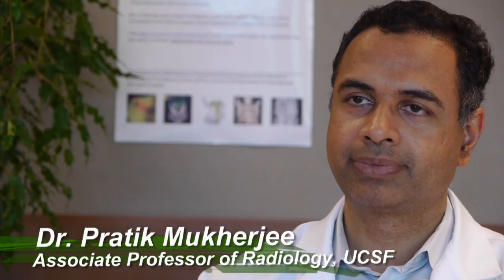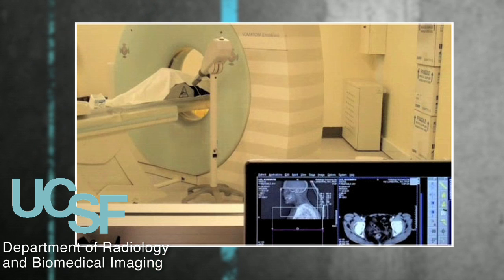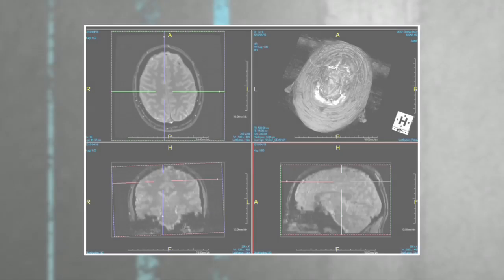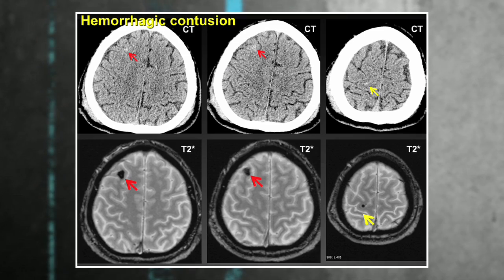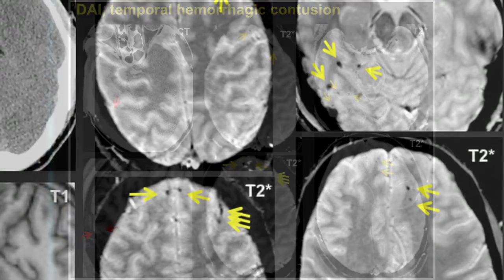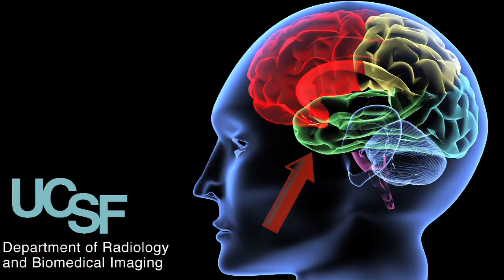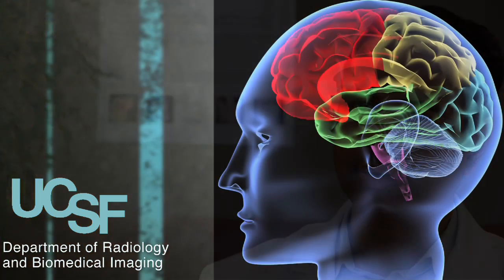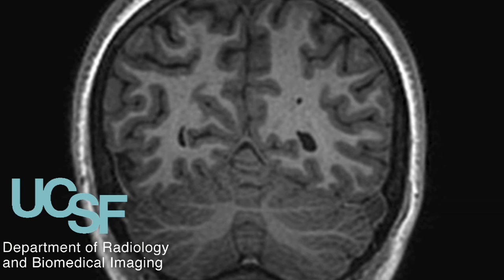Exploring the Effects of Concussions On the Brain: UCSF Radiology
UCSF Radiologist Dr. Pratik Mukherjee describes how advanced medical imaging aids research on the effects of concussions and mild traumatic brain injuries.